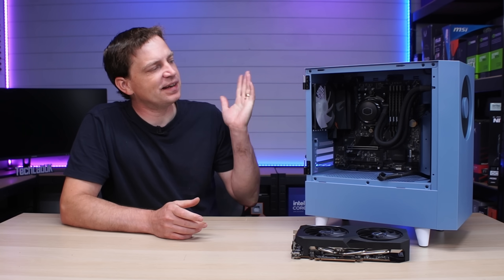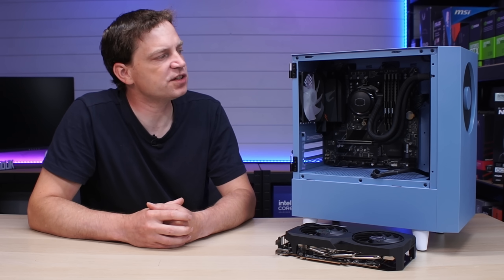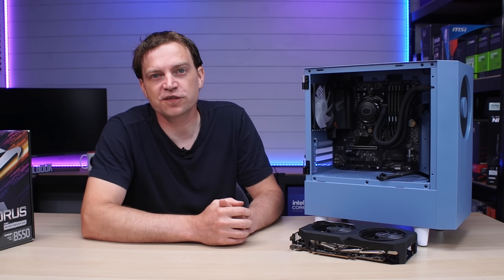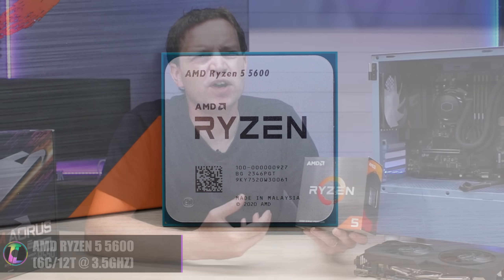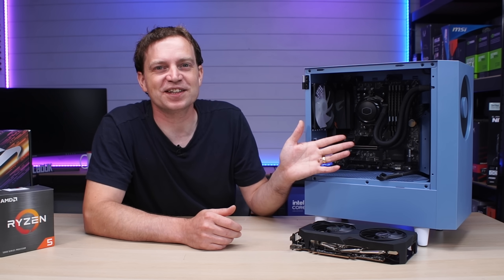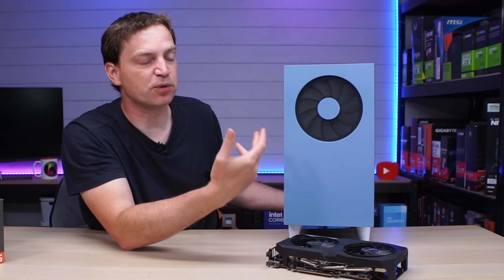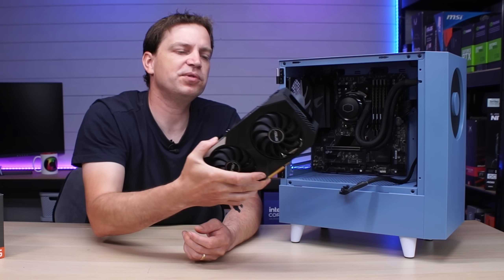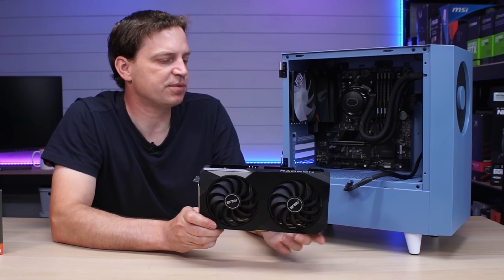Getting this Linux PC ready for SteamOS was a NIGHTMARE!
Anyone who has built enough PCs will understand the frustrations we had getting our studios Linux based gaming PC ready for SteamOS, everything went wrong with it and it basically became a whole new PC and guess what? it still didn’t work lol

Old System Specifications
- CPU: AMD Ryzen 5 3600
- MB: MSI A320M
- RAM: Corsair Vengeance LPX 16GB (2x8GB) DDR4
- SSD: WD Blue 1TB SATA
- GPU: AMD Radeon RX 6600 8GB
- Case: Wixmax Woofer
- PSU: Coolermaster MWE 550W 80+ Gold
- CPU Cooler: Coolermaster 240R 240mm AIO

New System Specifications
- CPU: AMD Ryzen 5 5600
- MB: Gigabyte Aorus B550M
- RAM: Patriot Steel 32GB (4x8GB) DDR4
- SSD: Patriot 2TB NVMe
- Case: Wixmax Woofer
- PSU: Gigabyte Aorus 750 80+ Gold

- AMD Ryzen 5 5600
- Gigabyte Aorus Elite B550M
- Patriot Viper Steel 16GB (2x8GB) DDR4
- Patriot Viper VP4300 2TB Gen4 NVMe

- Cooler Master Store
- Gigabyte Store
- Patriot Memory Store